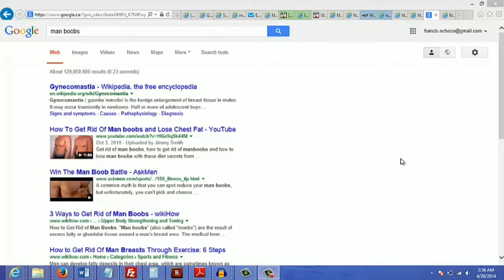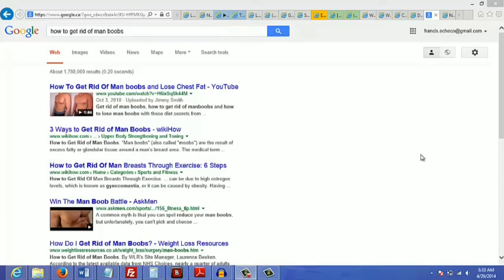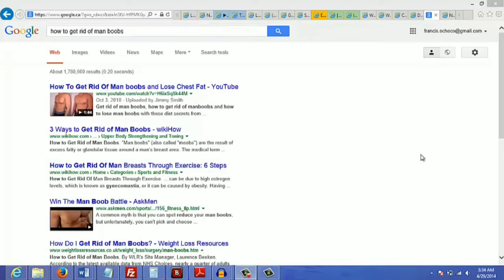Niche ideas|Niches for Affiliate marketing|Niches for Blogging| Make money with Embarrassing Niches